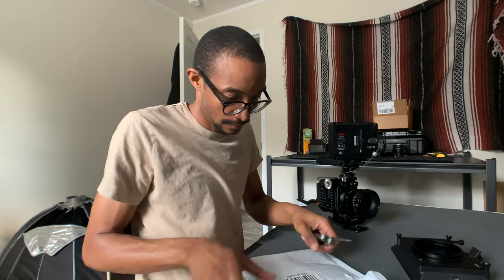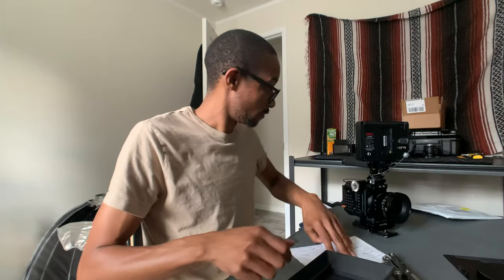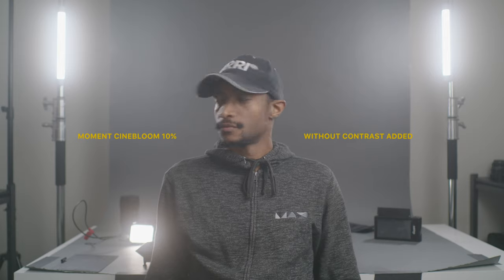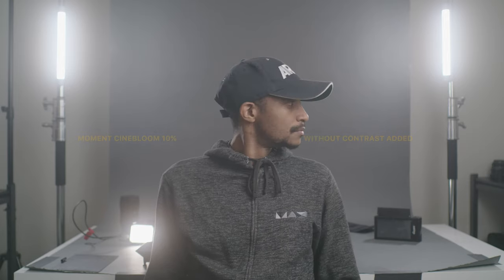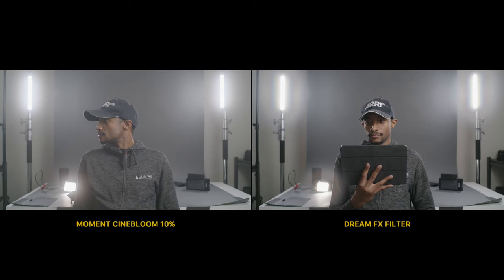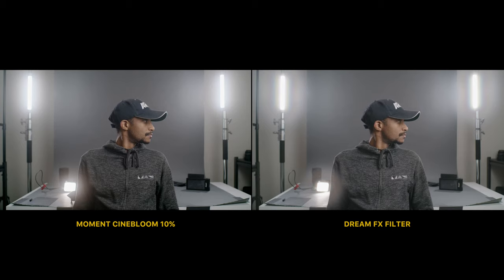Moment cinebloom vs dreamfx filter | VLOG 002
YO PEOPLE! Here is my second vlog - a quick and dirty review of the Moment CineBloom vs Prism Lens FX Dreamfx filter. Thank you moment for sending it to me! Now I can already foresee the comments questioning the test. Yes the dreamfx looks less strong (which I like) it holds the contrast well. The Moment CineBloom acts like a black pro mist 1/4 to my eye, but add some contrast and you'll get some nice results!

Which vlogging camera and mic setup should I invest in?